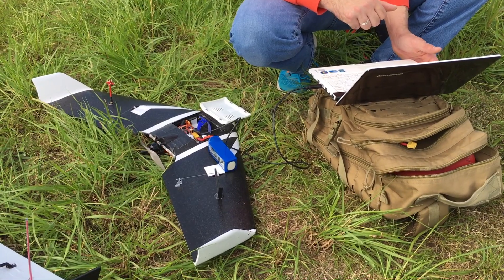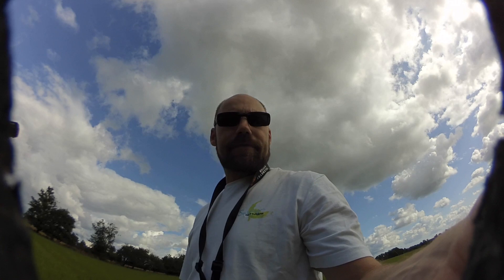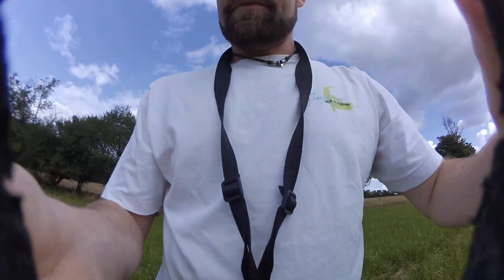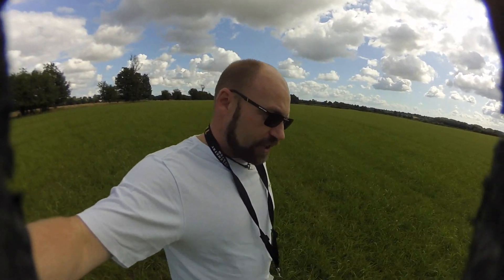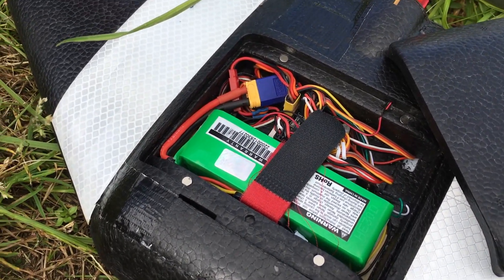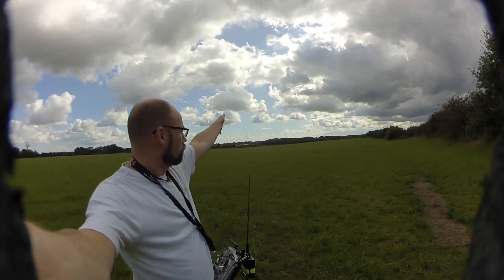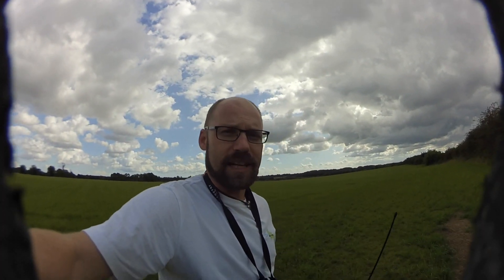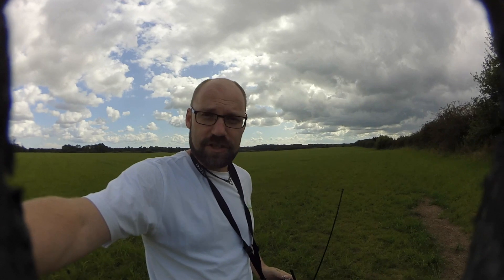S800 Sky Shadow - iNav Board alignment flight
S800 Sky Shadow iNav Board alignment flight  // Best in FullHD (1080p) - After some failed autolaunch attempts, Pairans Omnibus F3 AIO just didn't want to fly level again. Here is how he realigned it.

AutoLaunch can fail
And then your wing will hit the ground somewhat unpleasant. This must have lead to that the FC was out of the initial alignment within iNav. As a result the wing will not fly level anymore while stabilised. Instead it will climb (like in this case) or lose altitude.

Only one way to fix this
Let's go fly it then :) Grab a laptop and reconfigure iNav to stay levelled  while staying in the air! It will take some try'n error but thats the price it takes.

Finally levelled out
After several flights, the S800 Sky Shadow is levelled out and flies like a charm.